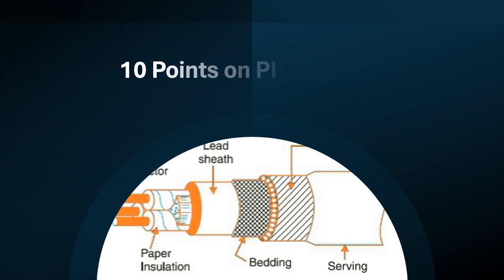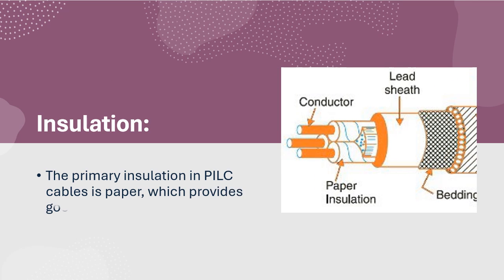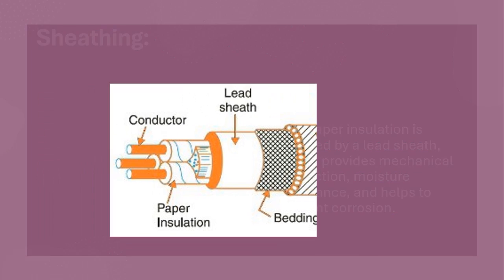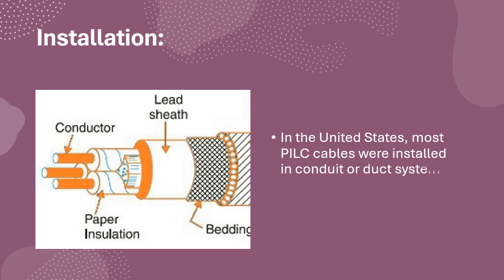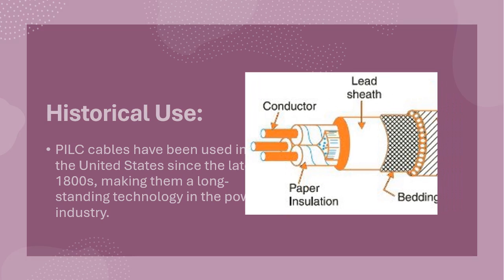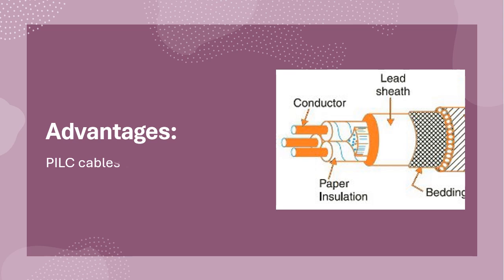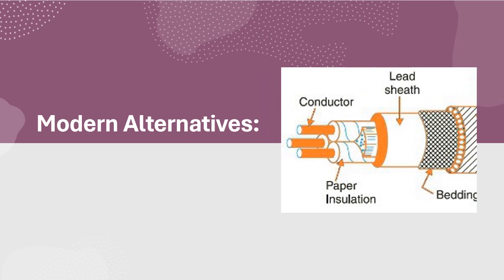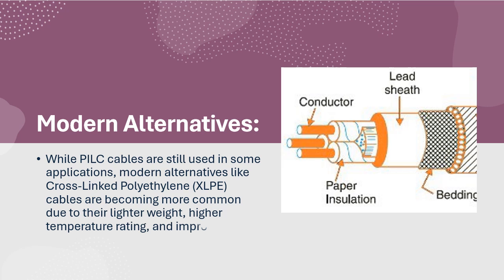10 Points on PILC Cables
10 Points on PILC Cables
Definition:
PILC cables are Paper-Insulated Lead-Covered cables used for medium-voltage underground power distribution.
Insulation:
The primary insulation in PILC cables is paper, which provides good electrical insulation properties.
Sheathing:
The paper insulation is covered by a lead sheath, which provides mechanical protection, moisture resistance, and helps to prevent corrosion.
Application:
PILC cables are commonly used in underground power distribution systems.
Installation:
In the United States, most PILC cables were installed in conduit or duct systems, rather than being directly buried in the ground.
Historical Use:
PILC cables have been used in the United States since the late 1800s, making them a long-standing technology in the power industry.
Medium Voltage:
PILC cables are designed for medium-voltage applications, typically ranging from 4.16 kV to 34.5 kV.
Advantages:
PILC cables offer good electrical insulation, mechanical protection, and moisture resistance.
Disadvantages:
PILC cables can be heavy and bulky, making them more difficult to install compared to some modern cable types.
Modern Alternatives:
While PILC cables are still used in some applications, modern alternatives like Cross-Linked Polyethylene (XLPE) cables are becoming more common due to their lighter weight, higher temperature rating, and improved performance.